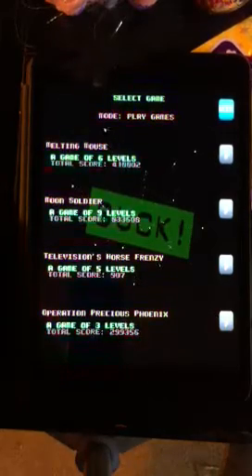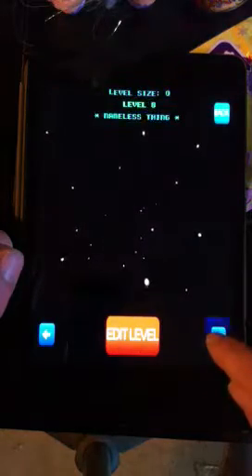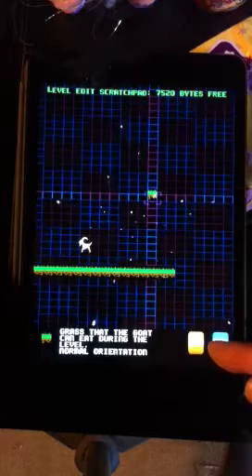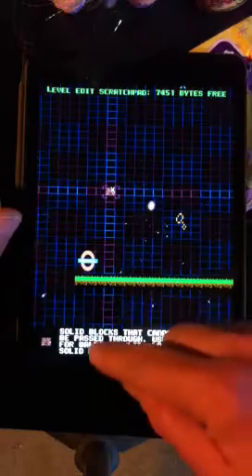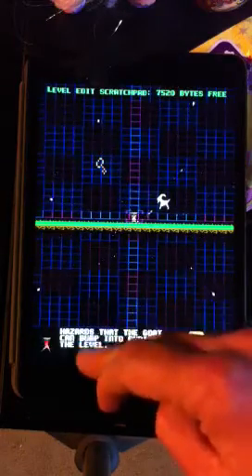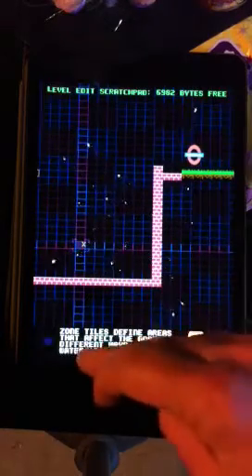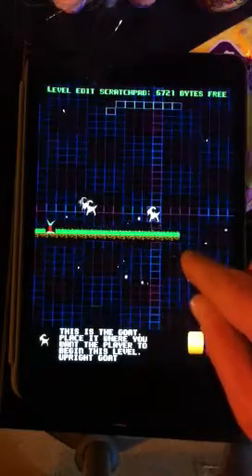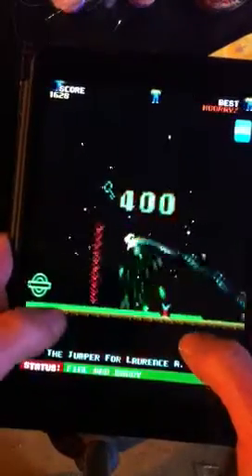GU2 editor usage pt 1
Quick overview of editor functions for benefit of beta testers.